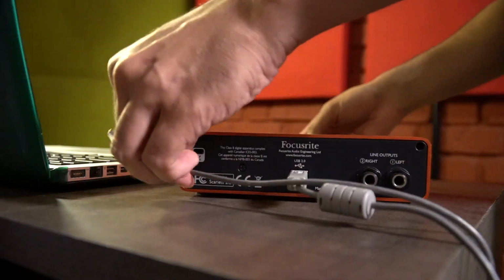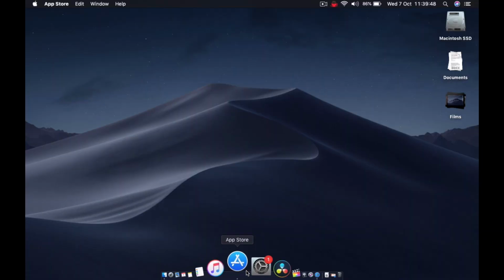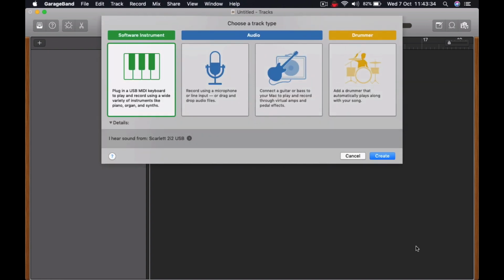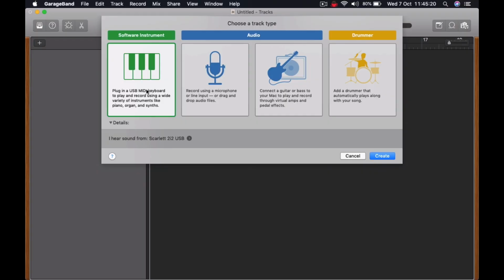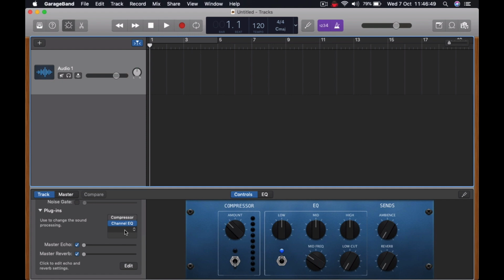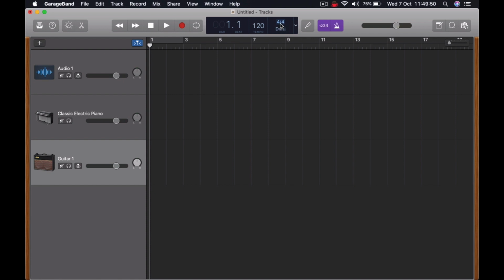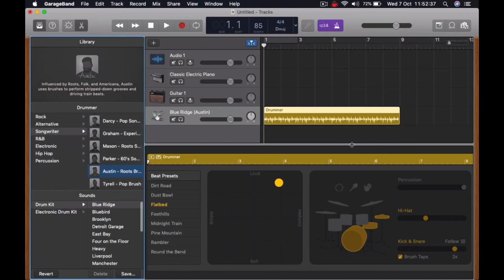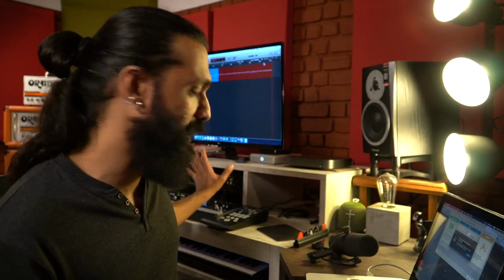HOME STUDIO RECORDING EP 2 | THE NEXT STEP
In this episode, we look at getting your computer, interface and software up and running and also a brief tour of Garage band recording software.

v=THzKMpuY6sw

Mic - Sennheiser e914
Audio interface - Universal Audio Apollo 8p